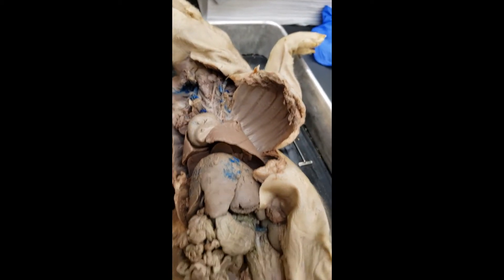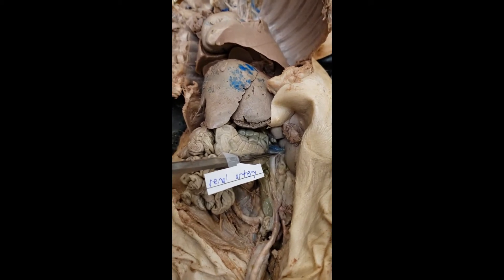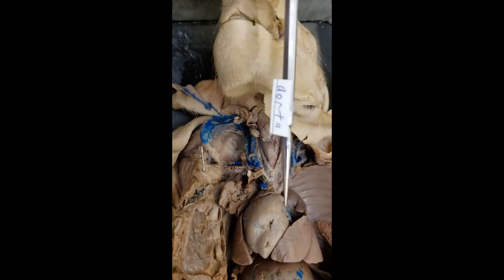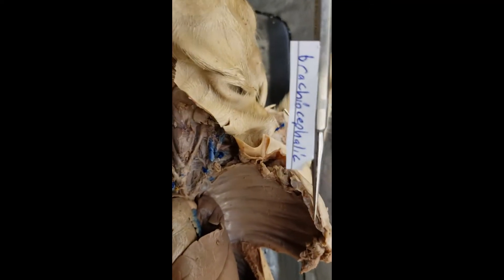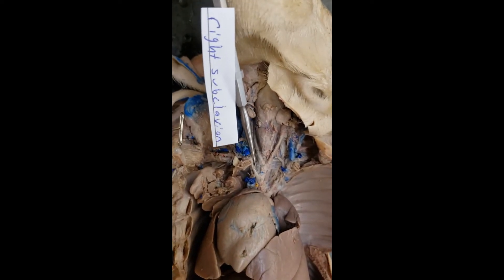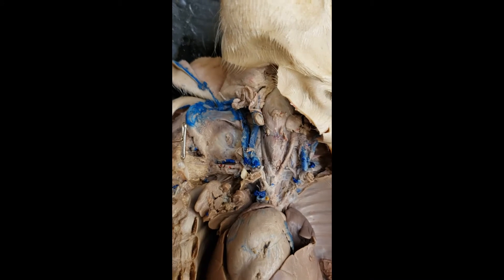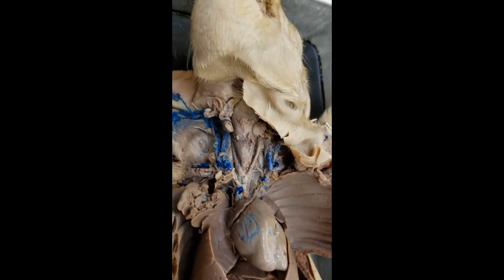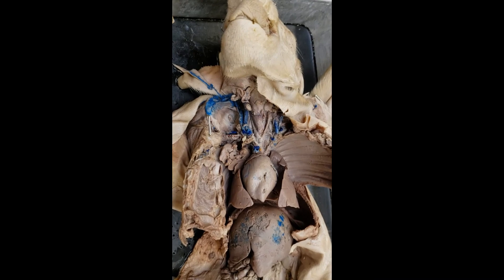Blood vessels Pig Dissection Walkthrough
Examination of required blood vessels on dissected pig.